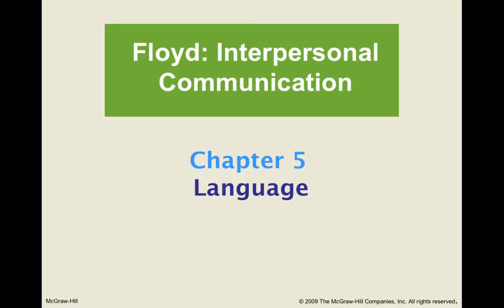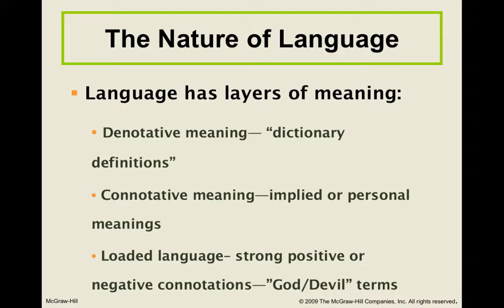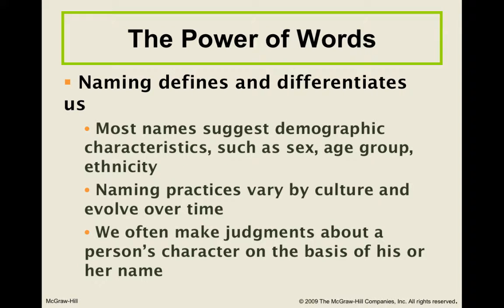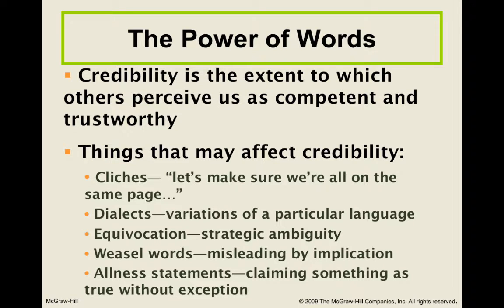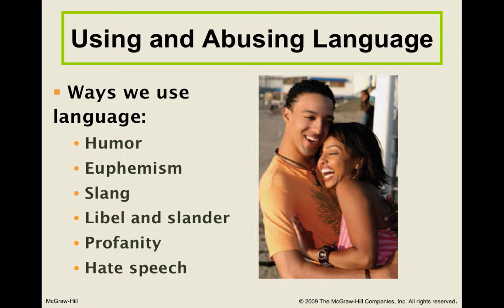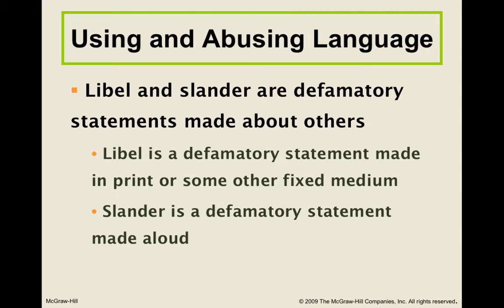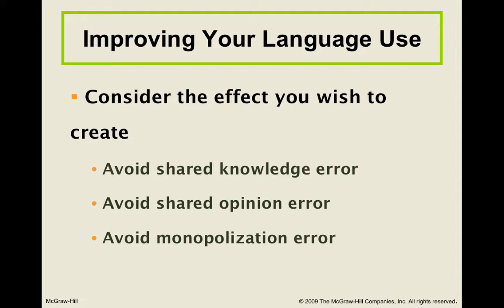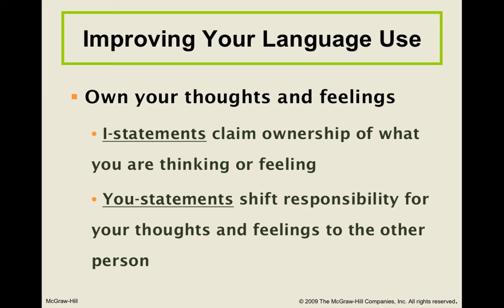Floyd Chapter 5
lecture for Floyd Ch 5